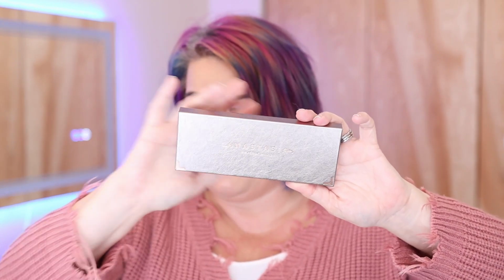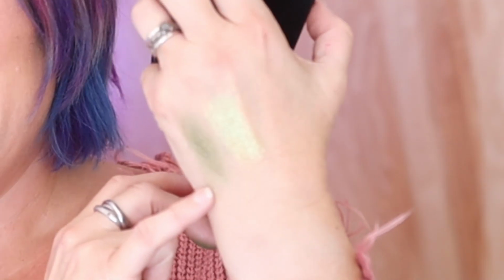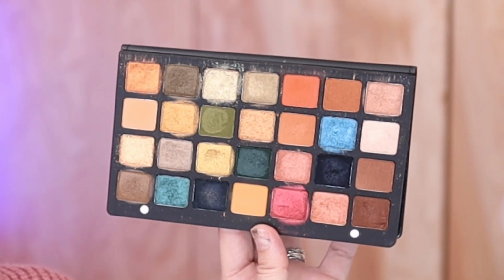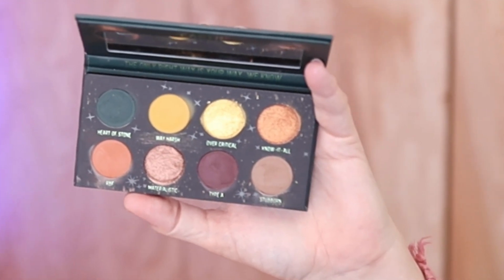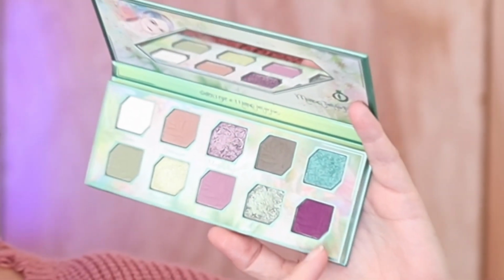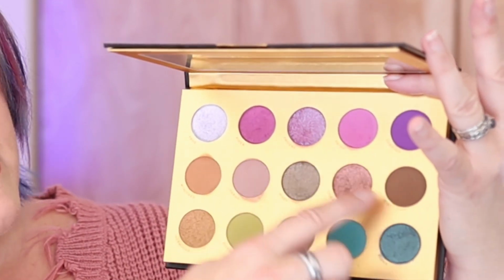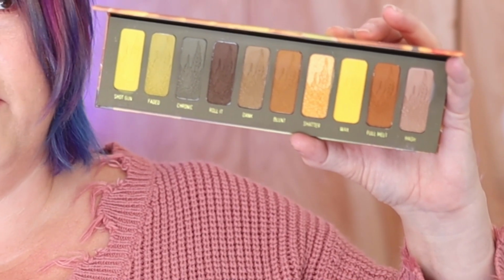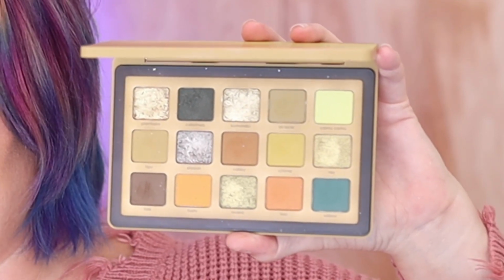TOP 10 FALL PALETTES || Okay, There's Actually 13 Best Fall Palettes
Join Rakuten!!

✅ MY SUBSCRIPTIONS:
FAB fit Fun* (seasonal beauty, health,  and home subscription box)

Thank you so much for joining me today, it warms my heart so much that you chose to spend a portion of your day with me! I do love this little community of friends I have established here and look forward to my YouTube family growing!  I hope that this finds you well and that you have a wonderful day!!